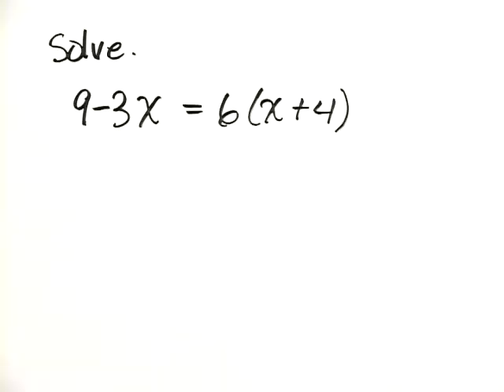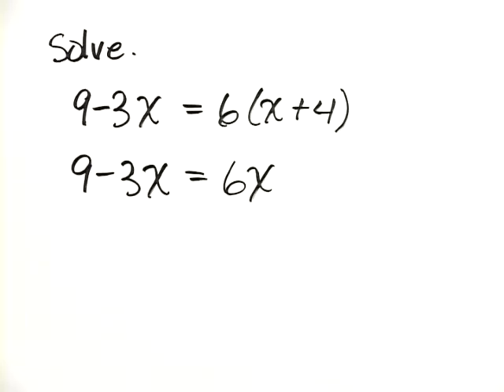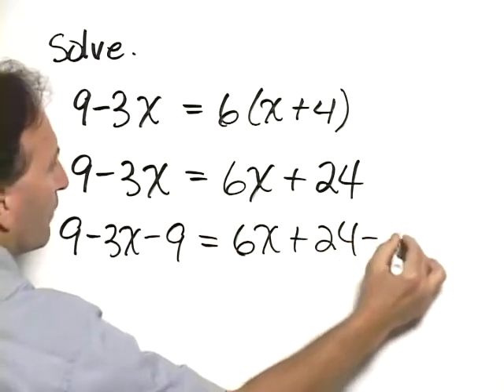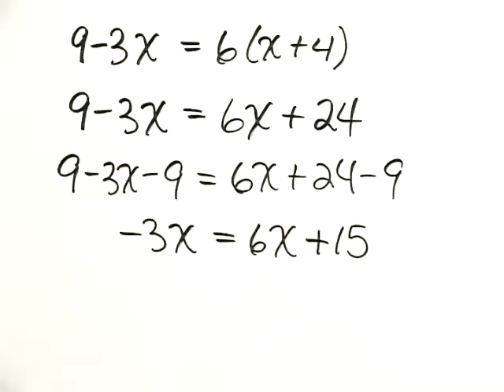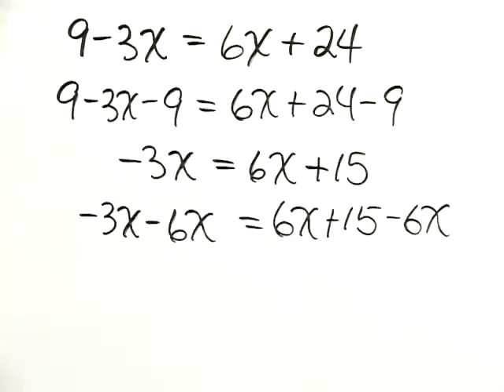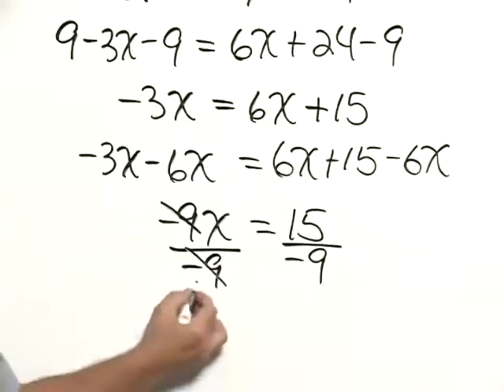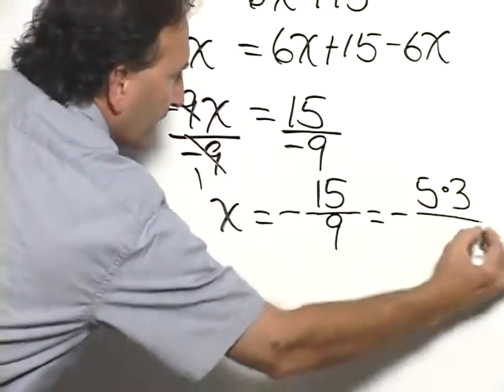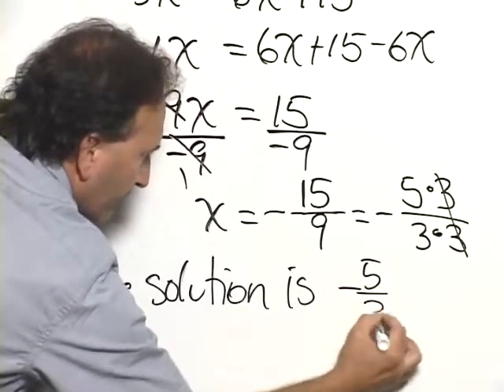Bittinger Elementary Algebra 10e Ch. 2 Ex. 9